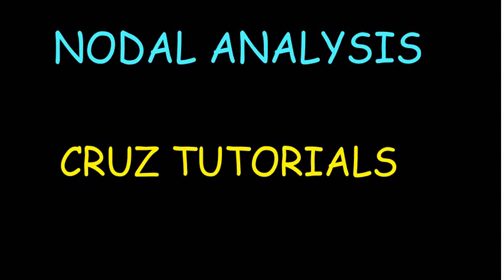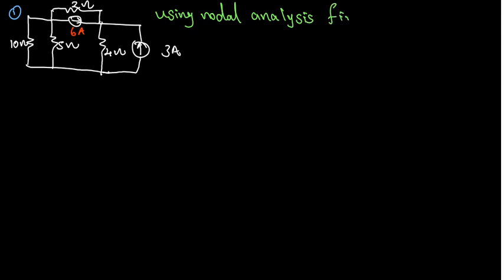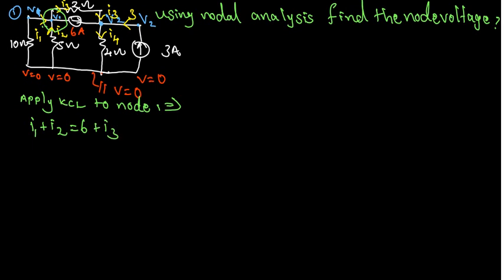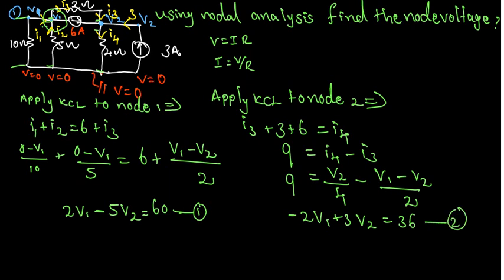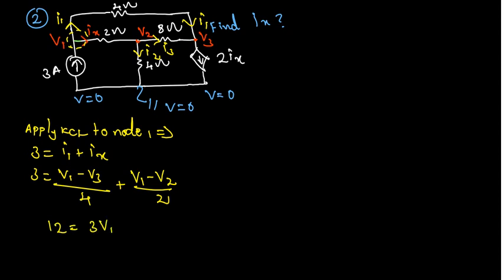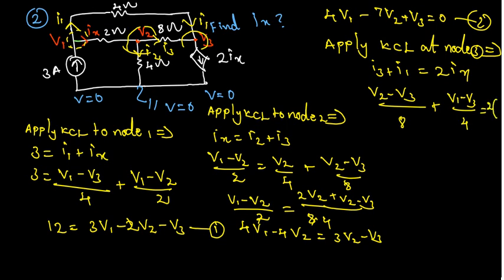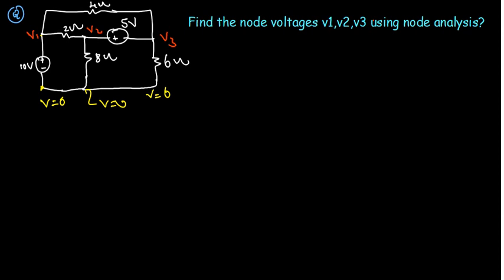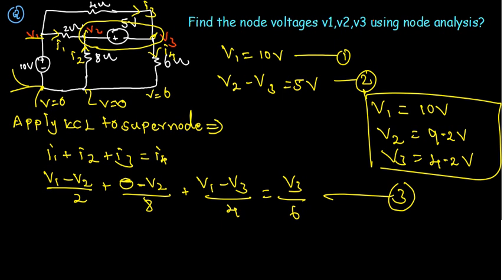Nodal Analysis , Supernode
In this lesson the student will learn about the node voltage method of circuit analysis.  We will start by learning how to write the node voltage equations for any circuit, then we will learn how to solve these simultaneous equations to arrive at the solution.